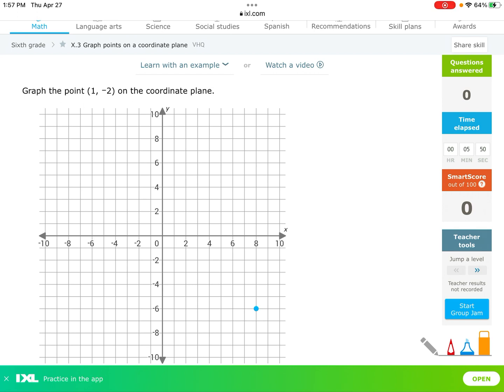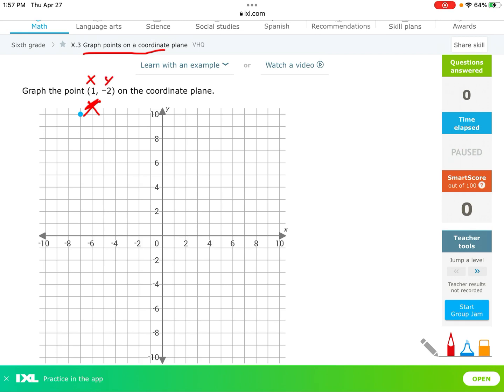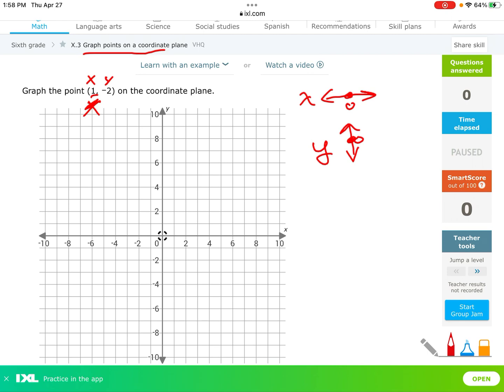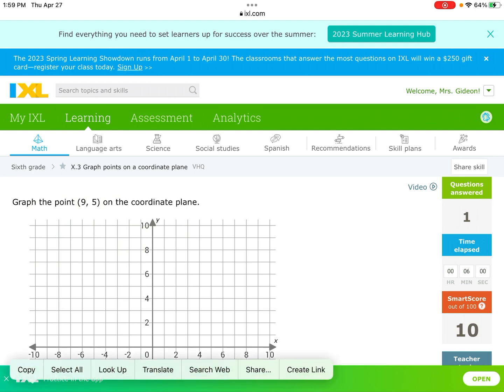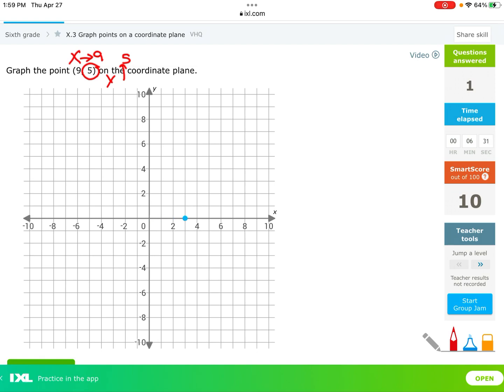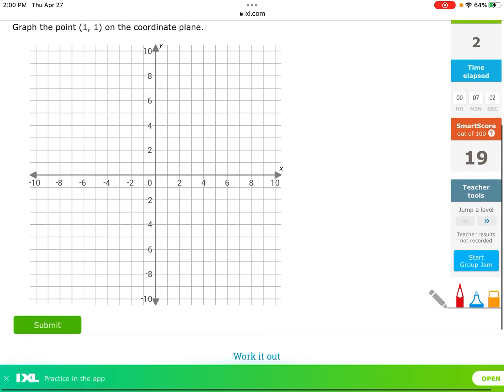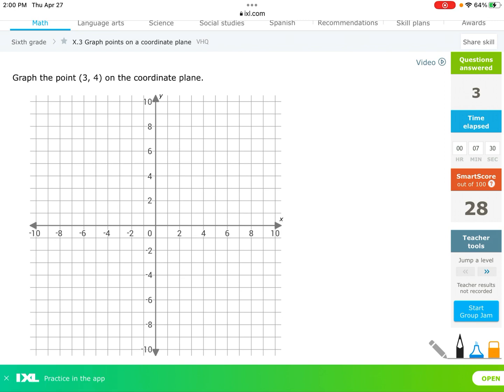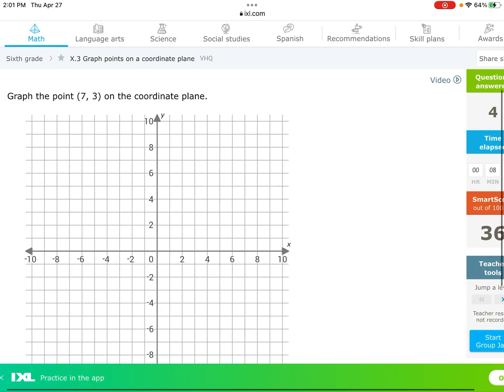Gideon’s Math small group LL Replacement Activity